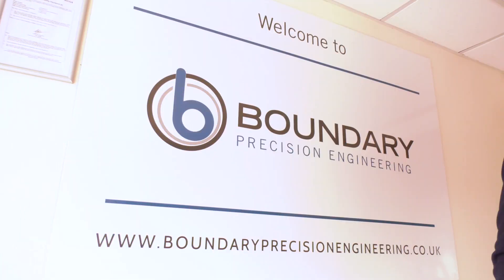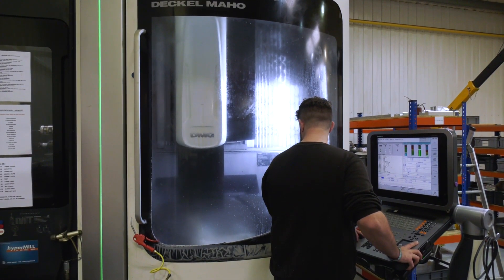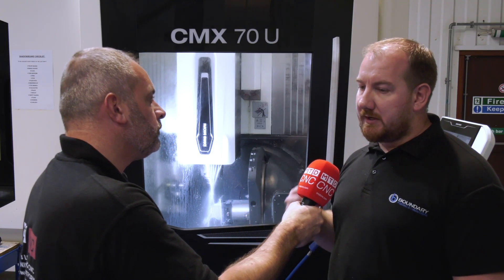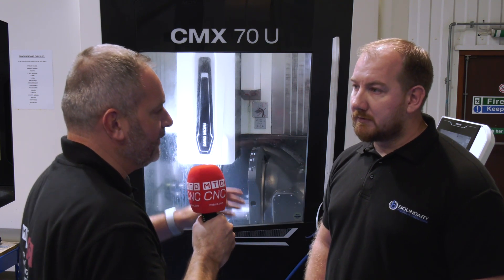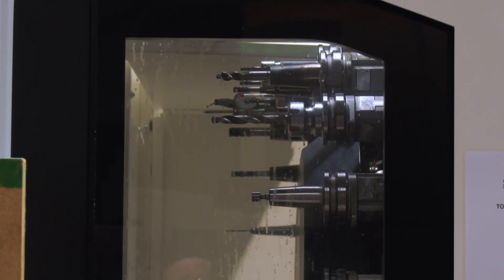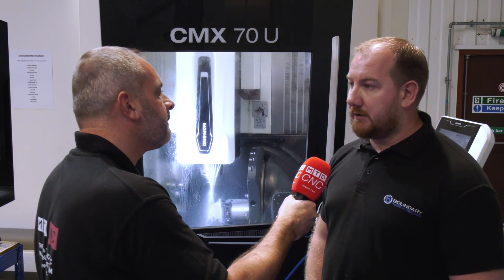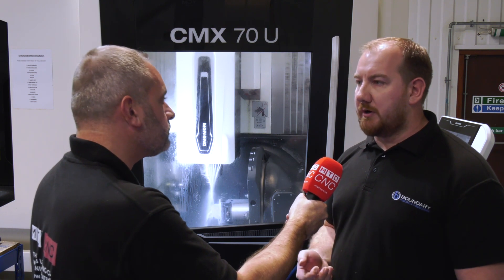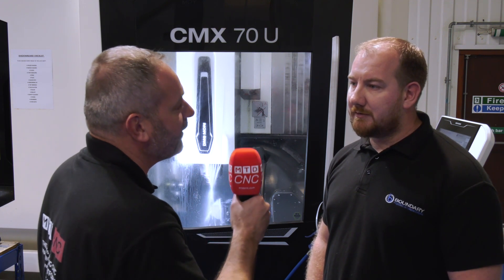DMG MORI offer the perfect solution to Boundary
Boundary Precision Engineering in Yeovil have invested even more of their machining budget with DMG MORI. David Hutchins talks with MTDCNC about the work and sectors that they supply into and the relationship they have built up with Robbie Kelham over the years. The type of Aerospace materials which they are cutting with the CMX is a perfect example of choosing the best machine to suit Boundary’s specific needs.